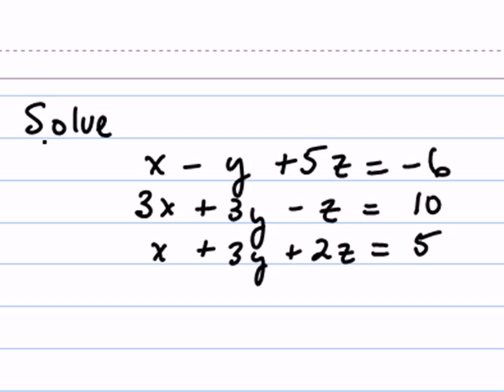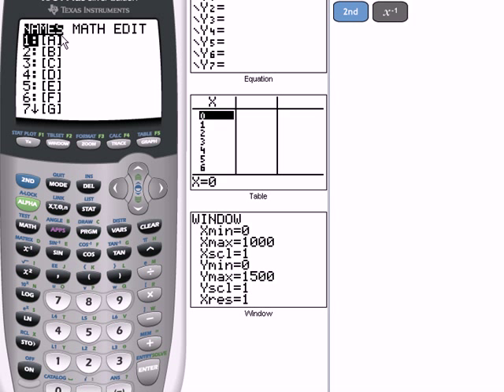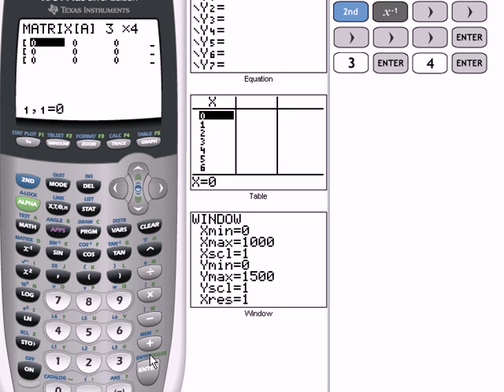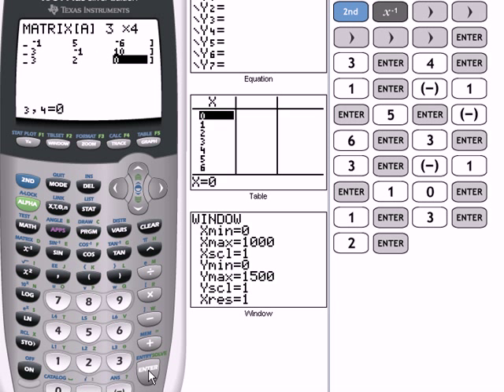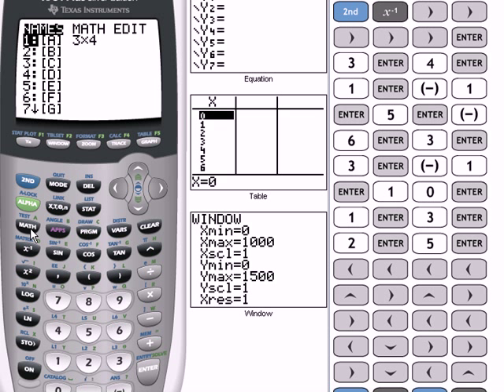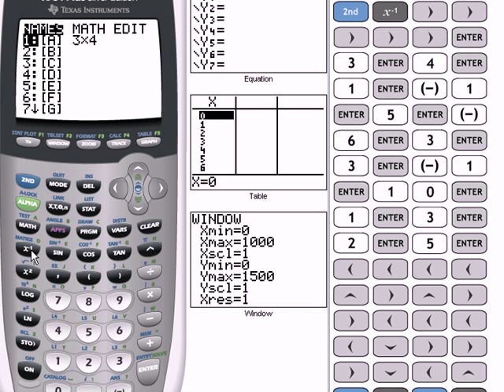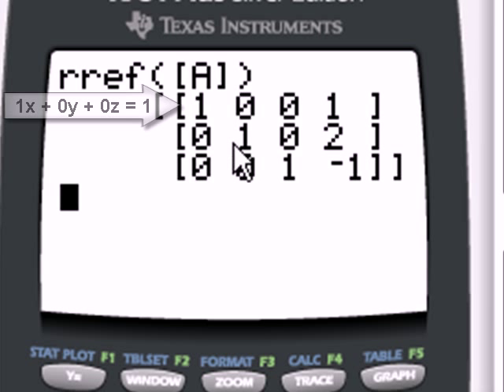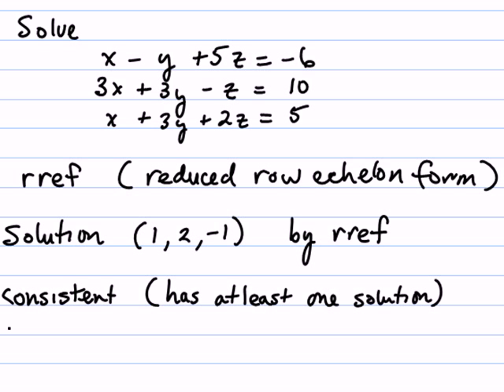Using the TI-84 RREF feature to solve a 3x4 System with a Single Solution